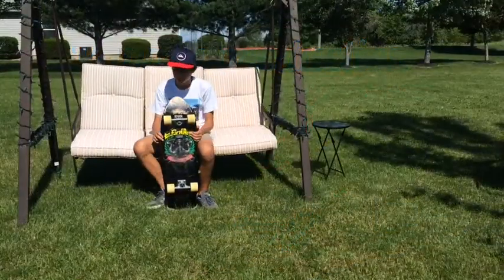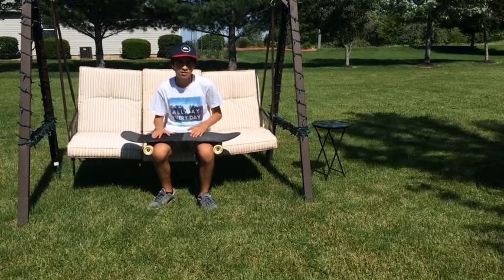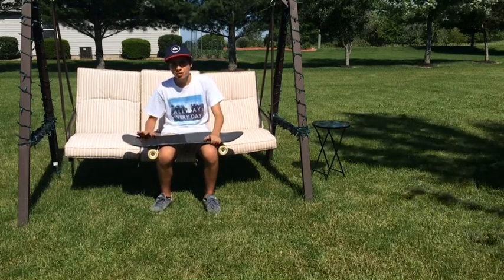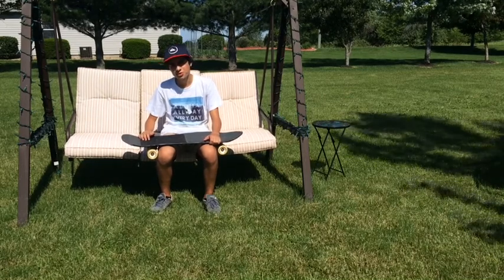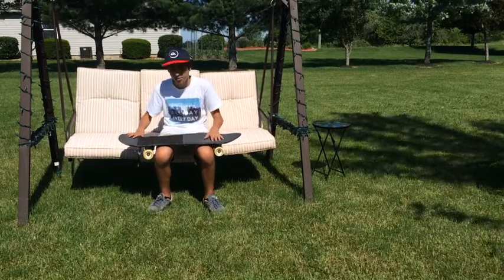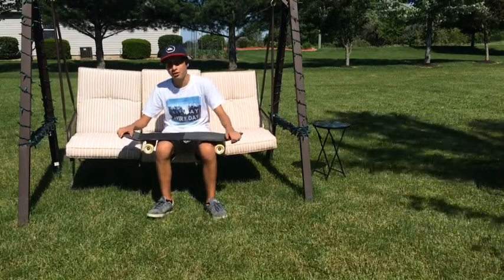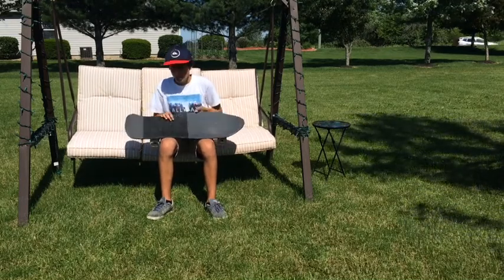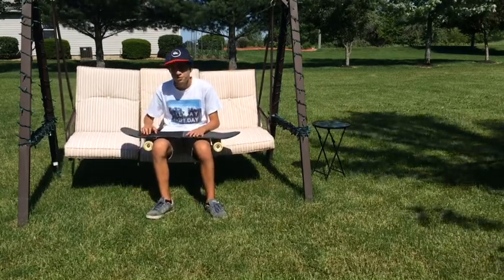Elephant Street Axe Review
The Elephant Street Axe is a fun free ride board that you do just about anything on it.